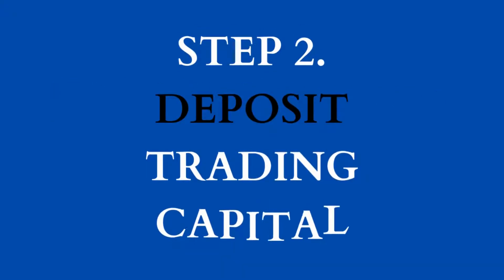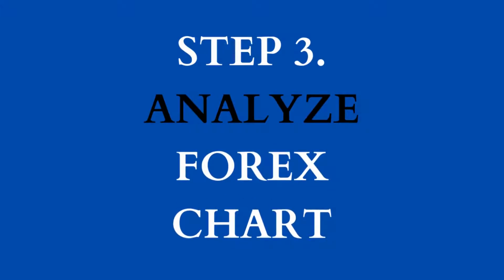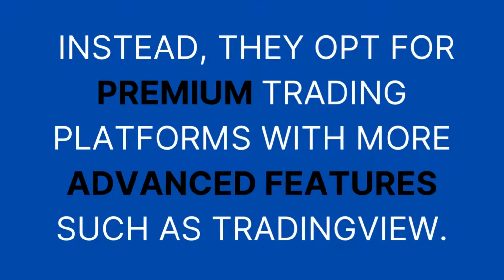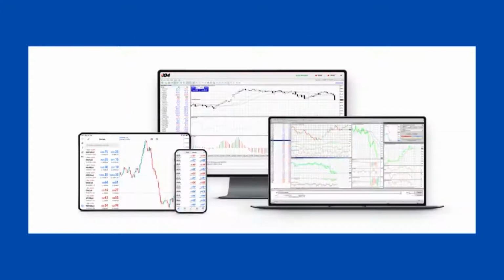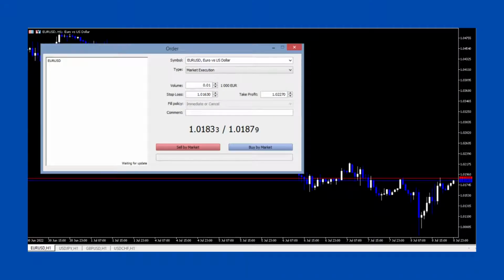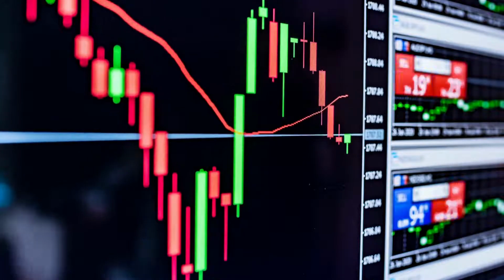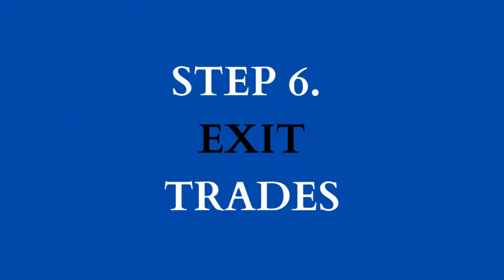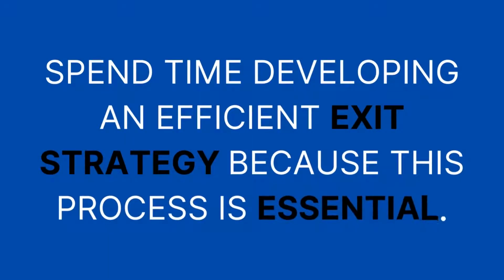How To Make Money in Forex Trading | Beginners Guide #2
Watch this beginners guide tutorial to learn how to make money in forex trading. The video is the second one in our complete forex trading course for beginners and it will teach you the basic steps you need to learn to make money in forex.

A lot of people are searching for the best way to make money in forex trading but the training videos they watch are mostly meant for advanced traders. On that note, we created this video to explain the steps of making money in forex in a language that all newbies can understand.

As soon as you will be through with learning how to make money trading forex, you will develop an urge to start trading with real money but please, don't do that. Make sure you watch all the 18 lessons in this complete forex trading course for beginners. Otherwise, you will blow your account due to a lack of trading skills.

The video explains step by step instructions that is easy to learn to start making money online in the forex market.

Suppose you do not like watching tutorial videos, OpWell Forex has your back. You can read the written version of this course on our

TIMESTAMPS
00:00 Introduction
00:25 Make Money Trading Forex in 6 Steps
00:37 Step 1: Open a Live Forex Trading Account
01:18 Step 2: Deposit Forex Trading Capital
01:40 Step 3: Analyze Forex Chart
02:10 Step 4: Place Trades
02:49 Step 5: Monitor Running Trade
03:19 Step 6: Exit Trades
03:43 Conclusion

OpWell Forex TV YouTube channel is about forex trading. We cover lots of cool stuff such as:
-  a complete forex trading course for beginners
- Forex Trading Tips
- Forex Brokers Reviews
- How To in Forex Trading
- Forex Trading Tools and Resources/Communities
- Forex Trading eBooks/PDFs Reviews
- Forex Fundamentals and Economic Concepts Today
- Forex Trading Platform Tutorials
- Forex Chart Setups | Chart Analysis
- Forex Trading Case Study
- The Trend in Forex Trading

XM Global is our recommended forex broker for beginners and advanced traders. The broker accepts traders everywhere.

You know that we have been running this Channel for a while now and that we recommend products that we actually use. So if you do buy something we'll probably earn a few bucks. But it never affects your price.

QUESTION
Do you have any questions concerning how to make money in forex trading? or anything related to the forex market? Post in the comment section and we will assist you.